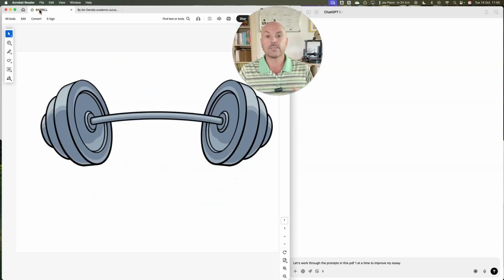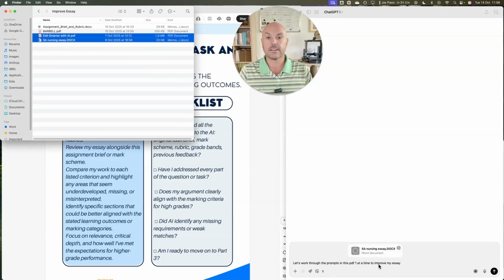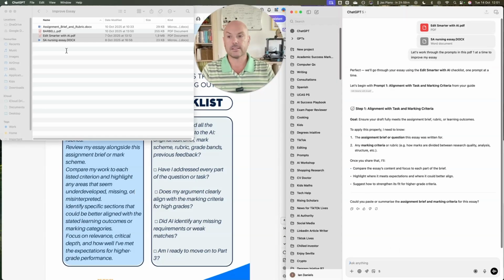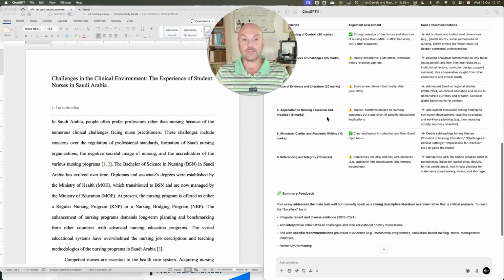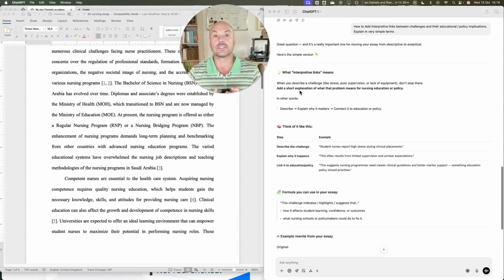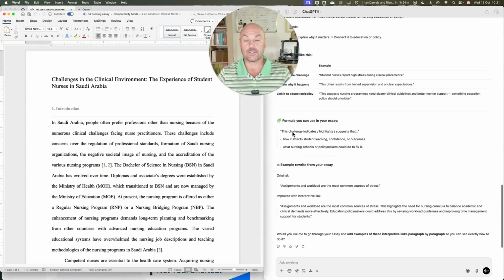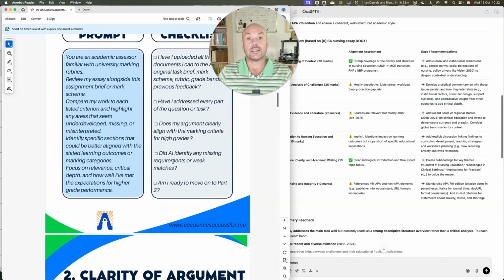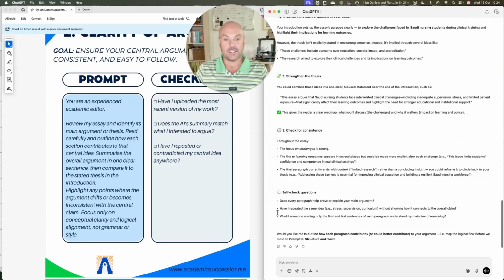How to Edit Smarter with ChatGPT: Use AI to Improve Your Essays (Ethically + Effectively)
Most students use ChatGPT the wrong way — they ask it to write their essay.
In this video, I show you how to use it as a thinking partner, not a shortcut.

I walk through my Edit Smarter with AI PDF, a self-review system that helps you use AI to think critically about your writing, refine your structure, and reach distinction-level clarity.

You’ll learn:
✅ How to upload your essay and use ChatGPT prompts to review it section by section
✅ How to get high-quality, targeted feedback without breaking academic integrity rules
✅ The 8 smart steps to transform AI feedback into genuine academic progress

If you want to write with more confidence and achieve higher marks, download your free guide below 👇